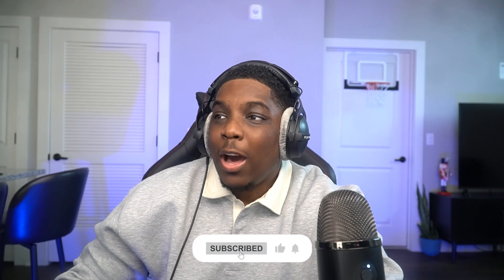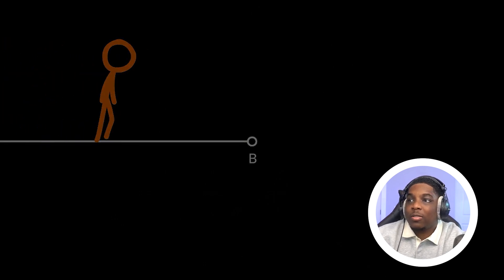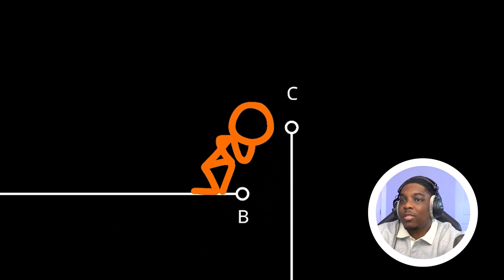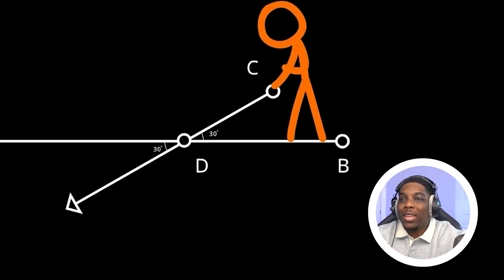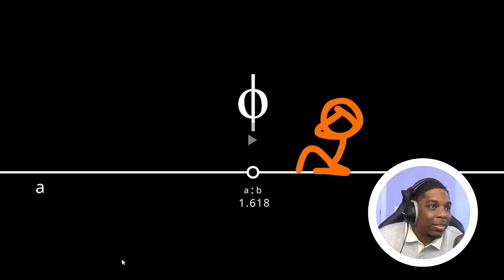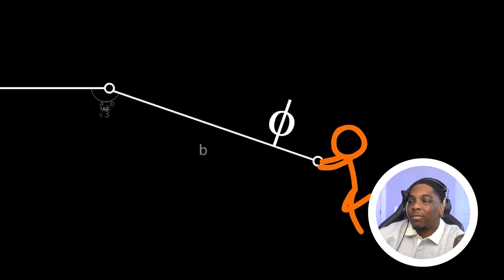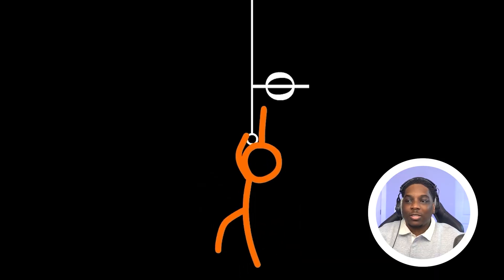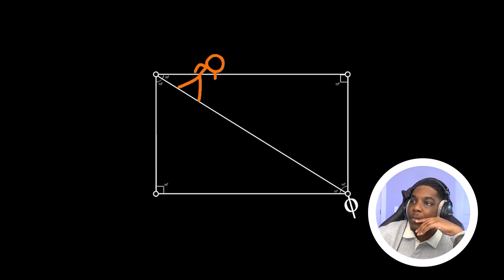Opto-Electronics Engineer Reacts To “Animation Vs. Geometry”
A  new channel to bringing my engineering expertise to life!!

This is just the beginning—let’s explore the world of science and tech together!

0:53 - Beginning
2:46 - Snail's law
6:44 - Base Level Formula
7:35 - Calculus
12:00 - Circles are everywhere
13:50 - Fi